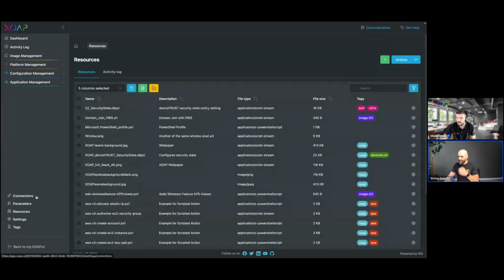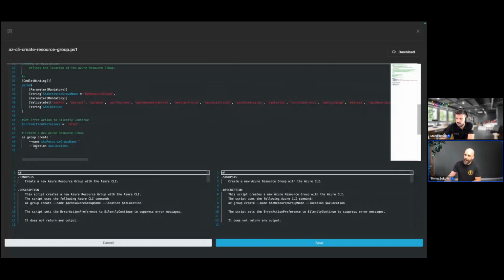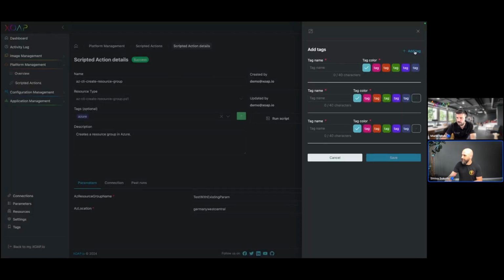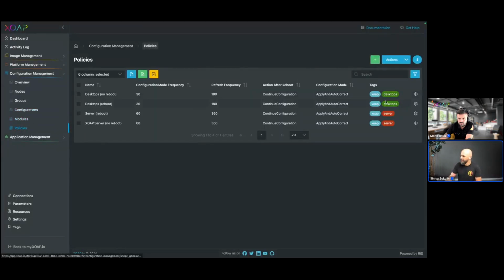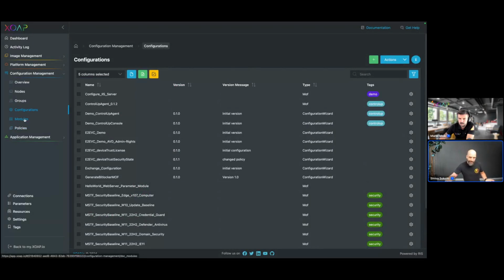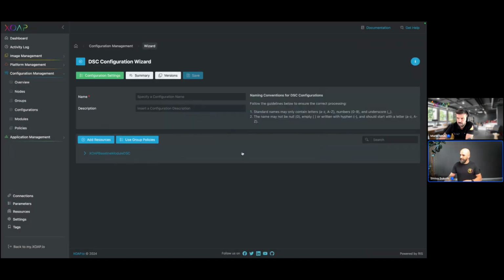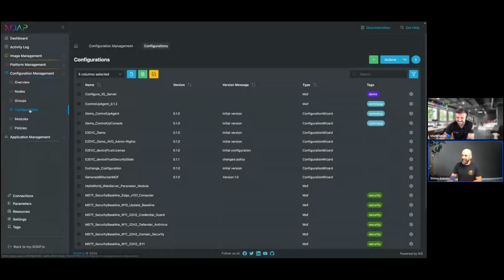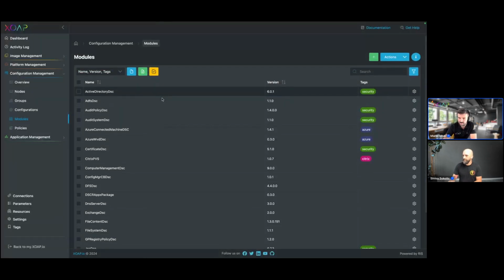XOAP product updates | news, features & roadmap #010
Discover the latest developments on XOAP in our exclusive online event. Our team will guide you through important product updates in just 15 minutes.

XOAP product updates | news, features & roadmap – Episode #010 🚀